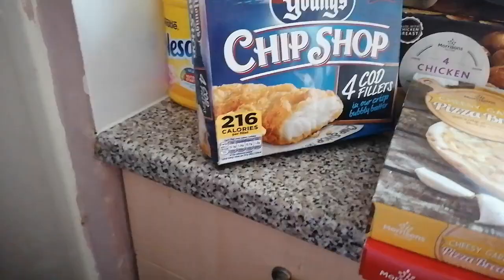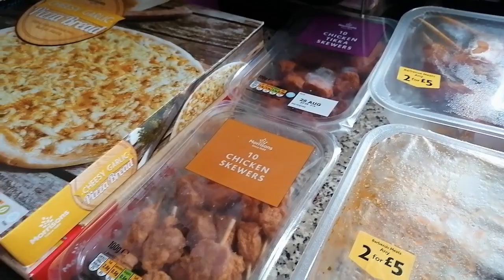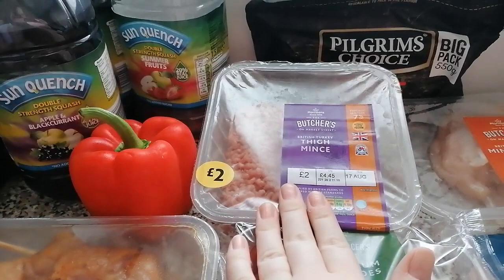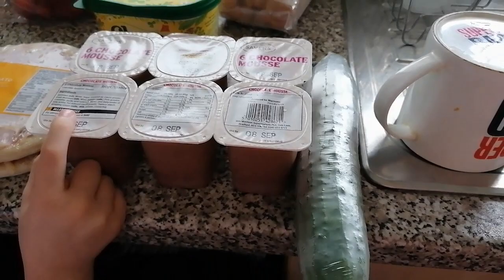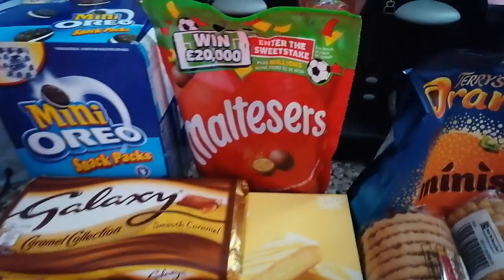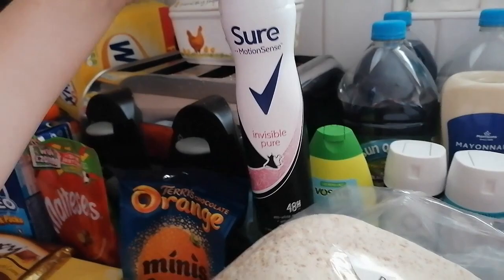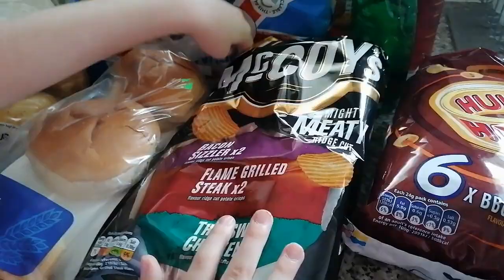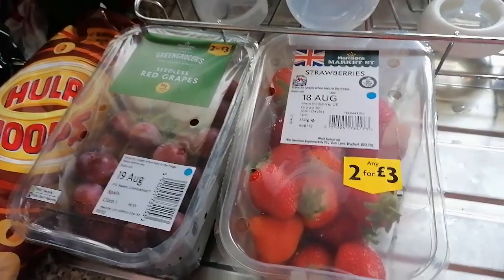MORRISONS GROCERY HAUL | FAMILY OF FOUR | UK MUM OF TWO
♡ Find Me ♡

About Me:

Hi, I'm Victoria, a 28 year old vlogger from the UK. I'm a Mum to Lilly (7), and Olivia (4 months old), who makes my world turn and a fiance to Liam of twelve years.

I do day in the life vlogs, meals of the week, grocery hauls and sometimes throw in a couple of recipes too.